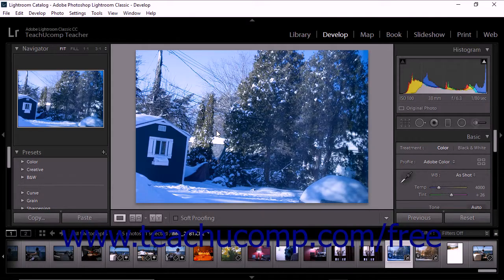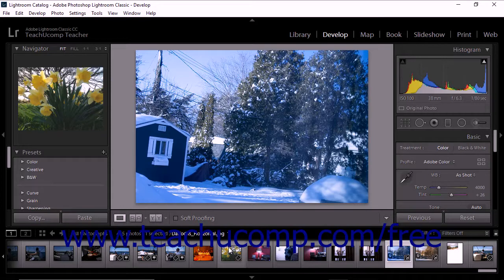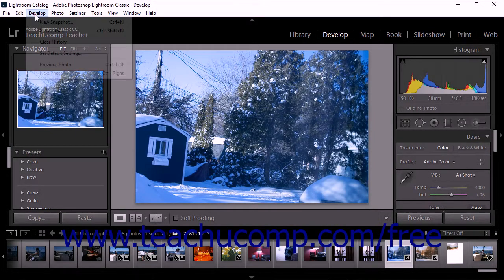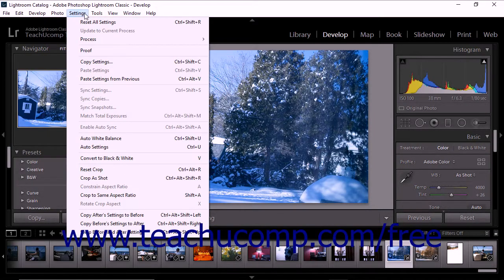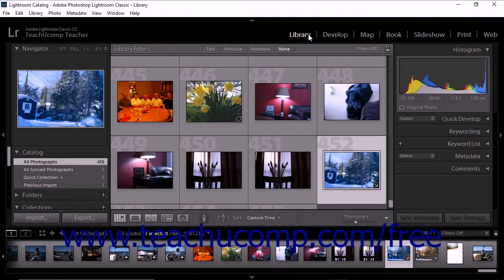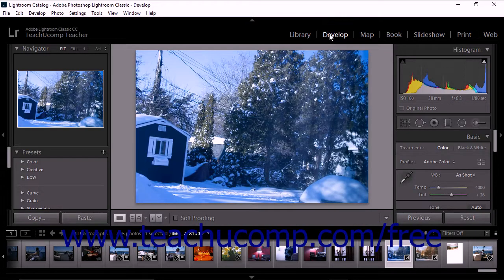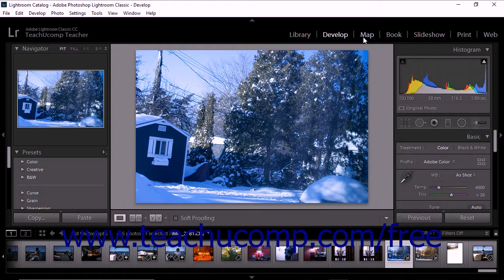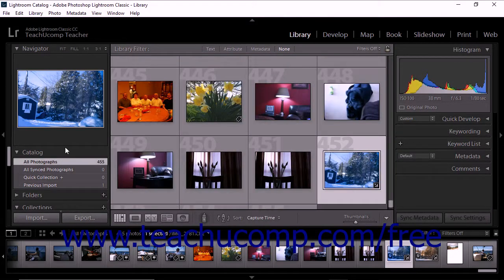Lightroom Classic CC Tutorial The Lightroom Classic CC Environment Adobe Training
Learn about The Lightroom Classic CC Environment A clip from Mastering Lightroom Classic CC Made Easy. - the most comprehensive Lightroom Classic CC tutorial available. Visit us today!